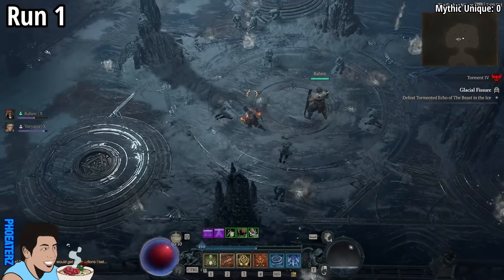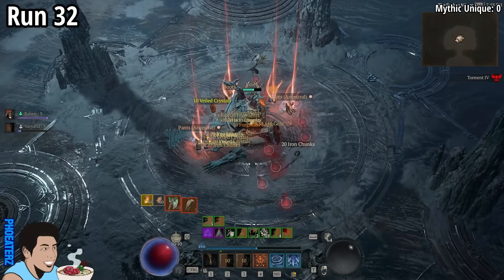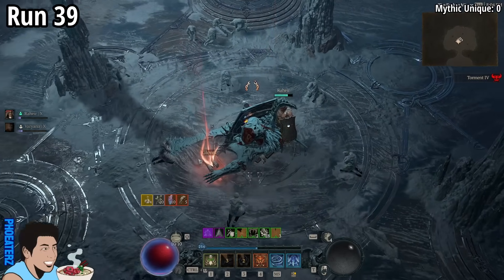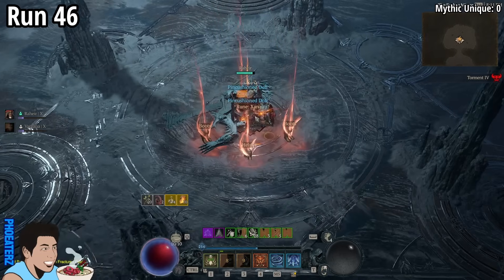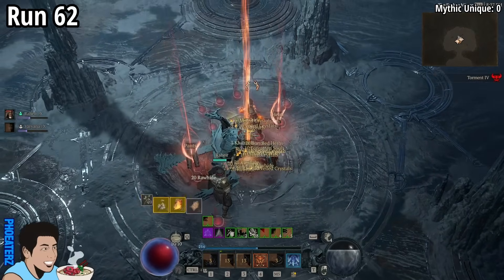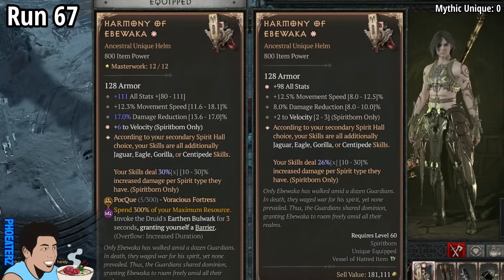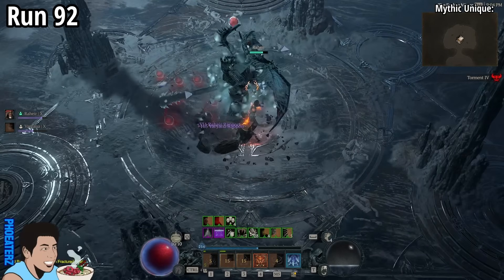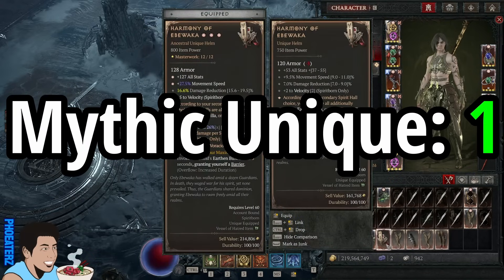Testing S6 Mythic Drops in 100 T4 Beast in Ice | Diablo 4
I did 100 solo T4 Beasts in Ice to test the mythic drop rate.